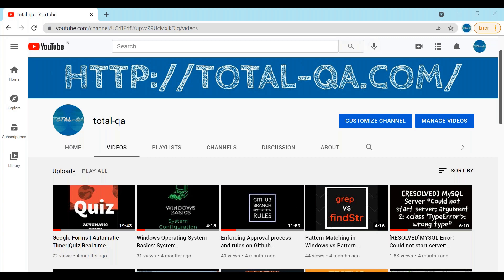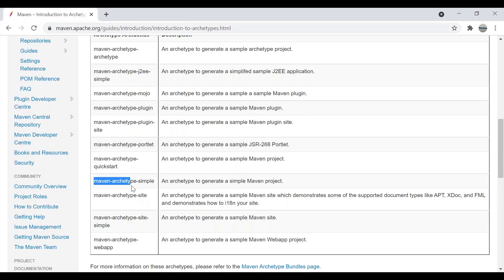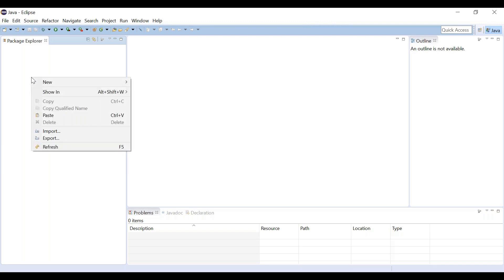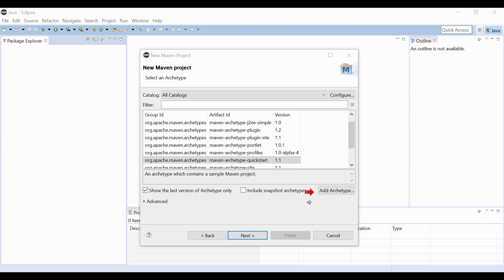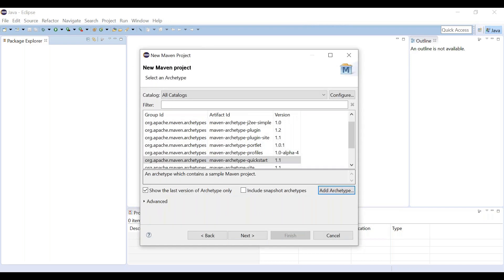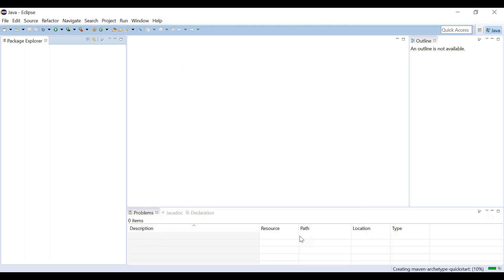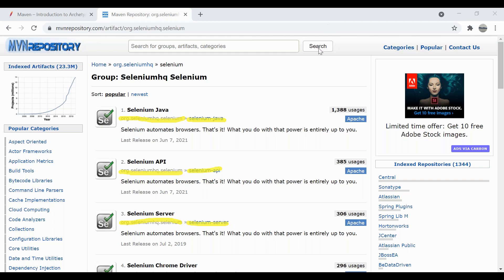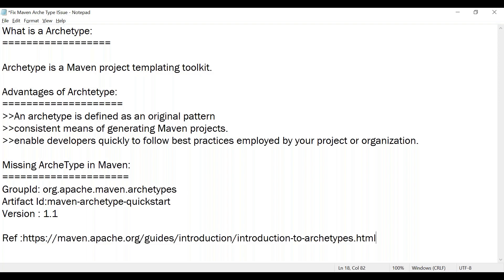What is a Maven archetype? Fixing 'archetype' Issue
Archetype is a Maven project templating toolkit.

Advantages of Archetype:
An archetype is defined as an original pattern
consistent means of generating Maven projects.
enable developers quickly to follow best practices employed by your project or organization.

Missing ArcheType in Maven:
GroupId: org.apache.maven.archetypes
Artifact Id:maven-archetype-quickstart
Version : 1.1